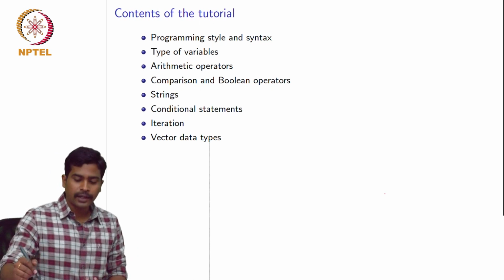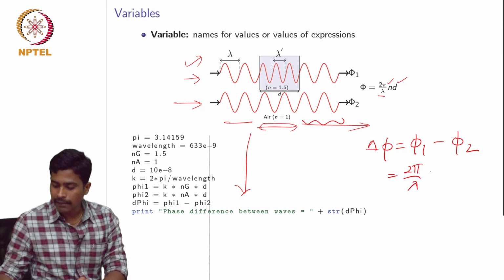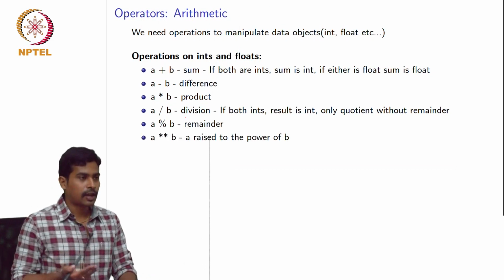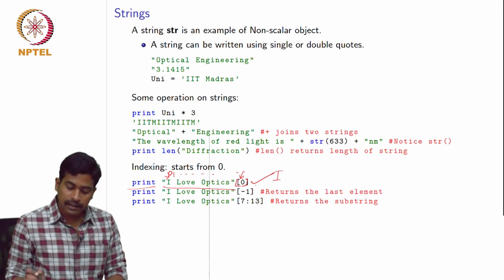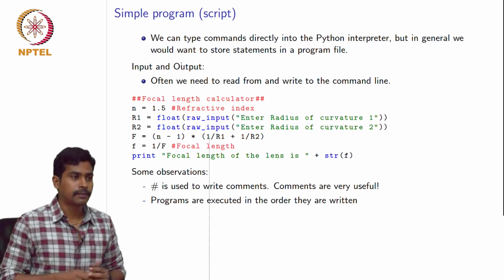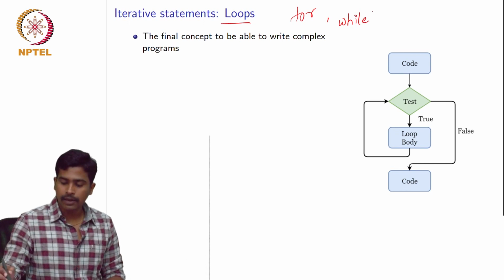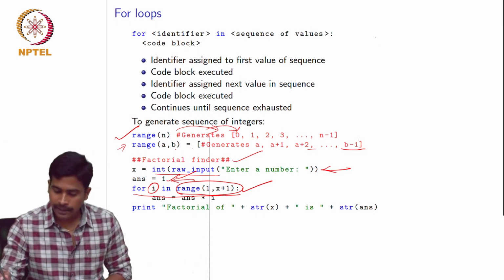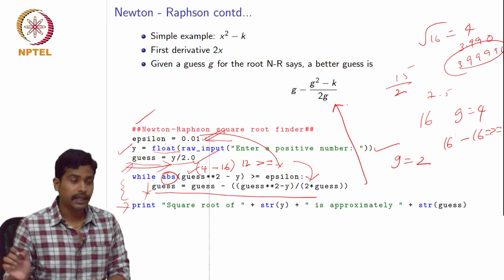#33 Introduction to Python | Part 1 | Optical Engineering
This lecture introduces the Python programming language and its application in optics. We'll cover basic programming concepts, data types, and operations, laying the foundation for using Python to model and analyze optical phenomena.